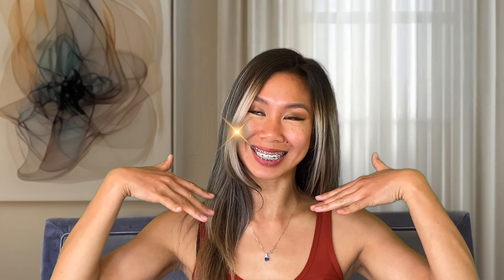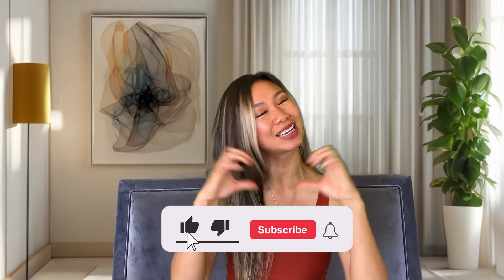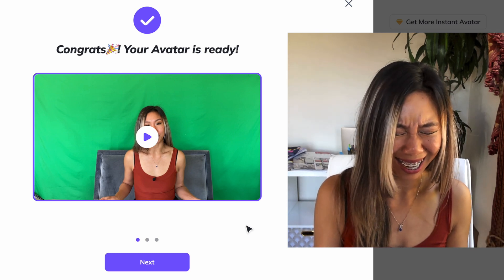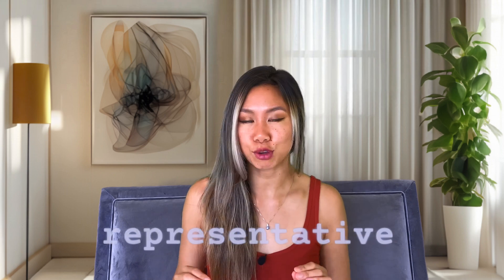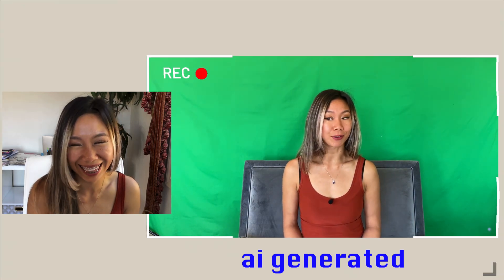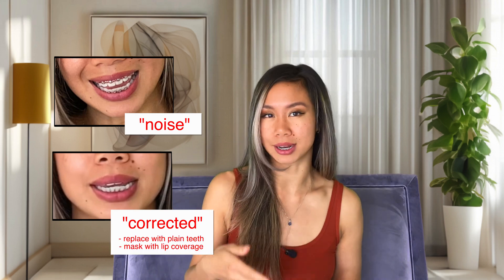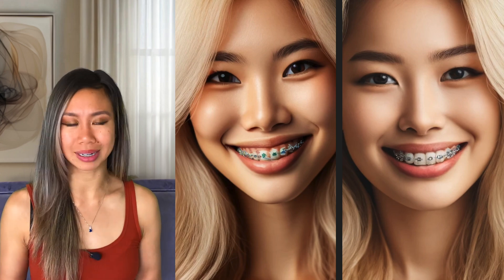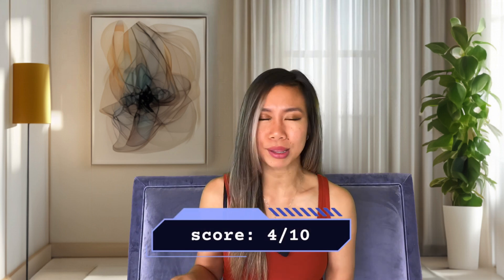AI vs. braces: Who will win?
Every AI models suffers from edge cases. Is braces one of them? Here I test AI cloning and image generation on how well it handles this atypical dental scenario. I'm a machine learning engineer and I investigate this question in a fun but critical way, providing explanations through the lens of a ML engineer.

TIMESTAMPS
00:00 A baddie with braces!
00:36 Model 1: AI Cloning
02:32 My reaction
04:15 Evaluating the AI clone
08:10 Model 2: Image Generation
11:08 Final thoughts

heygen, synthesia, ai clone, ai cloning, generative ai, machine learning engineer, edge case, braces, evaluation, deepfakes, digital twin, silicon valley, tech news